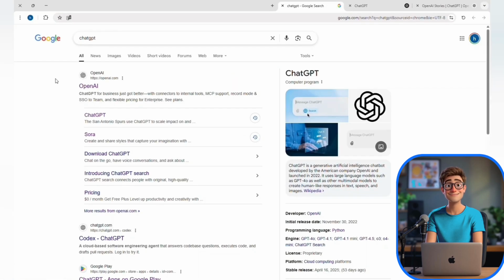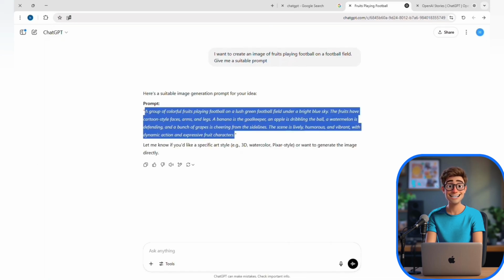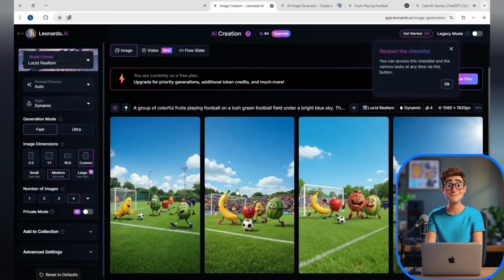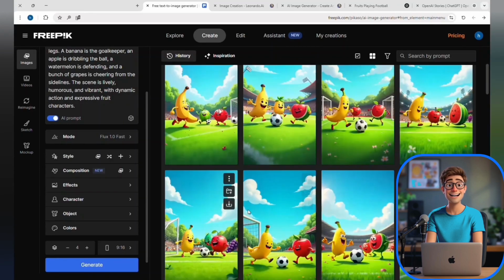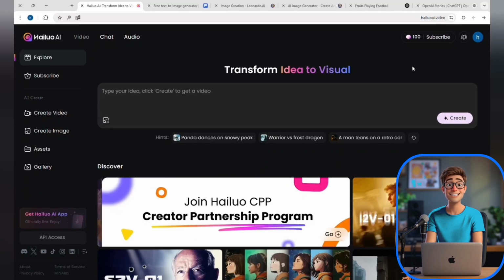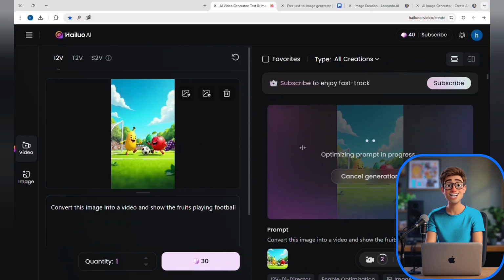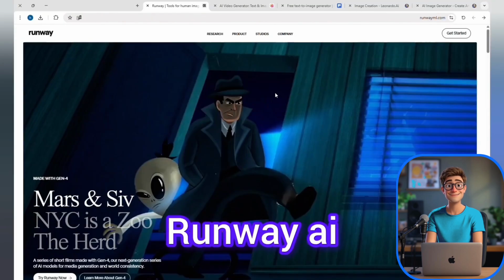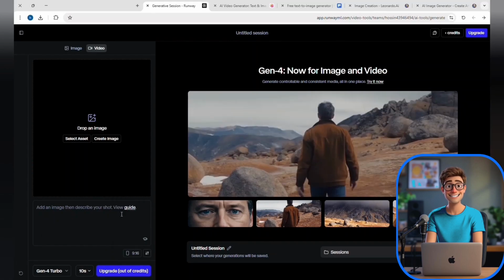Making Money on YouTube with Ai 2025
In 2025, making money on YouTube has become more accessible than ever, thanks to the rapid evolution of artificial intelligence (AI). Whether you're a content creator, entrepreneur, or someone exploring side hustles, understanding how to make money on YouTube with AI tools can be a game-changer. The opportunities are vast—from creating content without showing your face to automating entire video production processes.

One of the most common questions is how to make money on YouTube, especially for beginners. The answer lies in leveraging AI-powered tools that assist in video editing, scriptwriting, voiceovers, and even thumbnail creation. Many people now earn money on YouTube without ever appearing on camera, thanks to these advanced technologies. Tools like AI video generators, text-to-speech software, and content ideation bots allow creators to automate much of the workload. As a result, making money on YouTube has become more passive and scalable.

A major concern for aspiring YouTubers is how to get monetized on YouTube. To qualify for YouTube monetization, your channel needs 1,000 subscribers and 4,000 watch hours within the past year. AI tools can help speed up this process by allowing you to produce high-quality, engaging content consistently and efficiently. For instance, AI can analyze trending topics and optimize your video titles and descriptions to boost visibility and audience retention.

Many people wonder how to make money on YouTube without making videos. The truth is, in 2025, it's entirely possible. You can use AI-generated content such as slideshows, listicles, or faceless narration videos. This strategy is part of a broader trend in the make money online space, where automation and AI do most of the heavy lifting.

If you're curious about how much money I make on YouTube, earnings vary depending on your niche, audience engagement, and monetization strategy. AI can also help with optimizing your monetization strategy by analyzing performance data and recommending improvements. This approach ensures you're maximizing every opportunity to get money on YouTube.

The future of making money online is undoubtedly tied to AI, and YouTube is one of the most lucrative platforms to capitalize on this trend. Whether you're looking into how to earn money from YouTube or already generating income, integrating AI tools into your workflow can significantly boost your results.

In summary, if you're exploring how to make money with YouTube or want to expand your current channel’s revenue, 2025 is the ideal time to act. The combination of YouTube’s massive audience and AI’s efficiency makes it easier than ever to succeed. By embracing smart tools and strategies, making money on YouTube becomes not just possible, but sustainable and scalable for the long term.